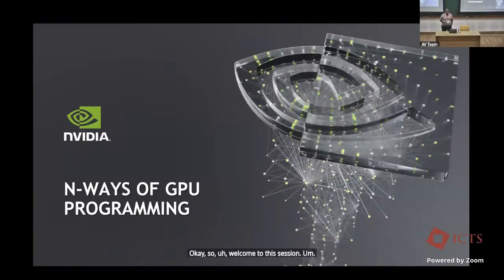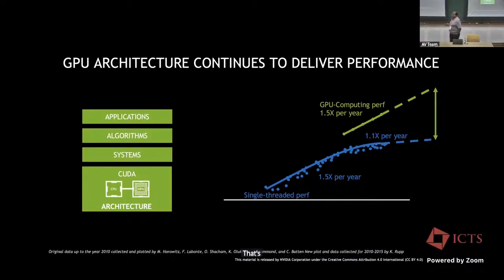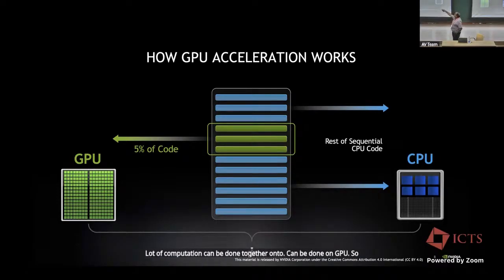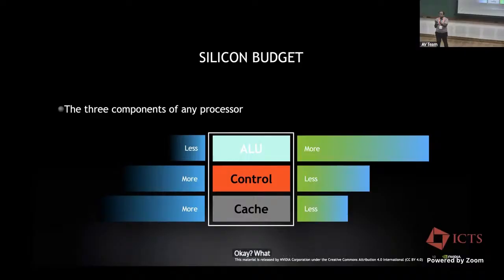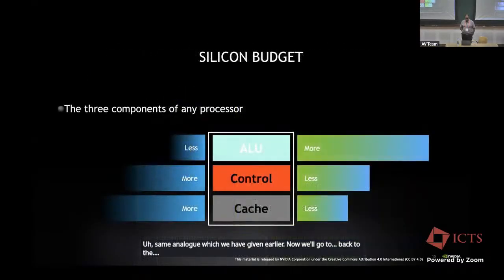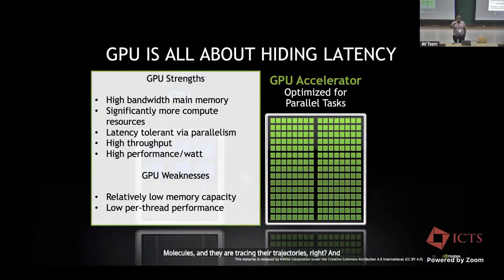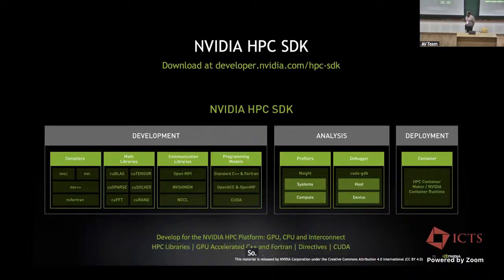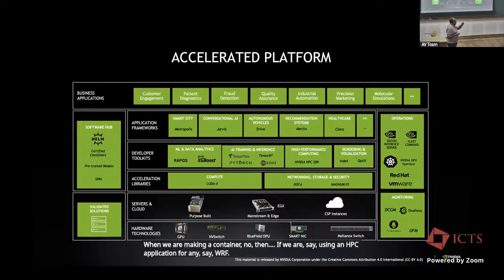Faster and More Efficient Weather Predictions using AI & Accelerated Comput..by Prathu Bharti Tiwari